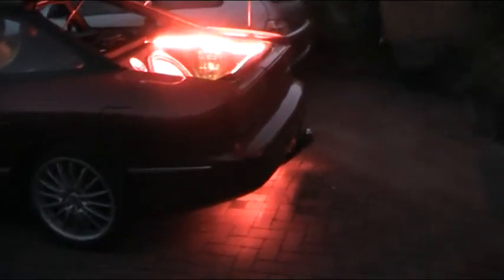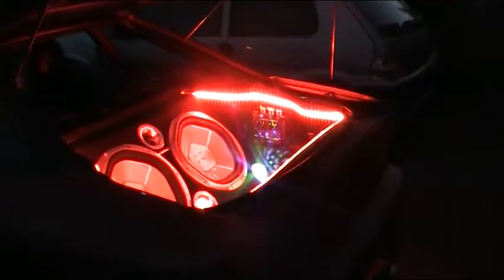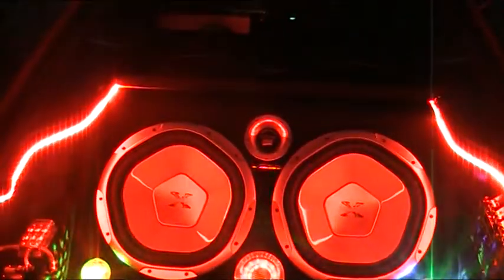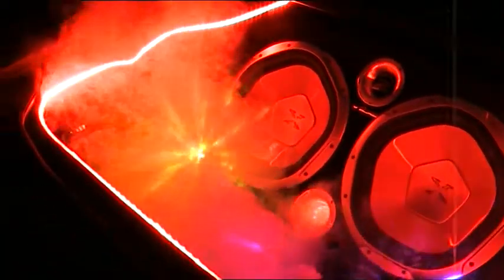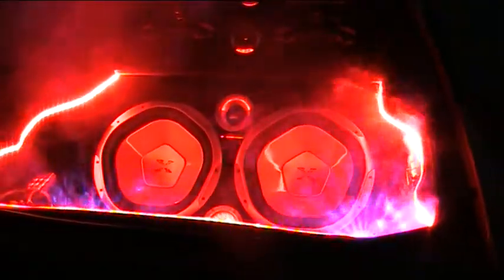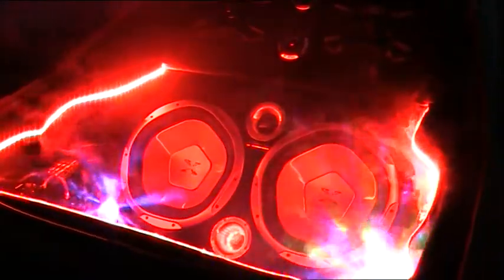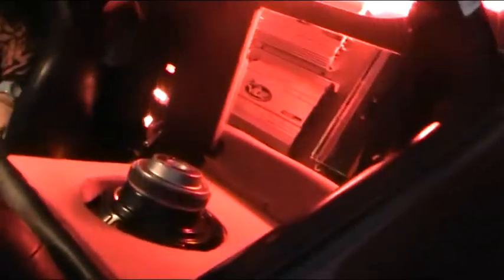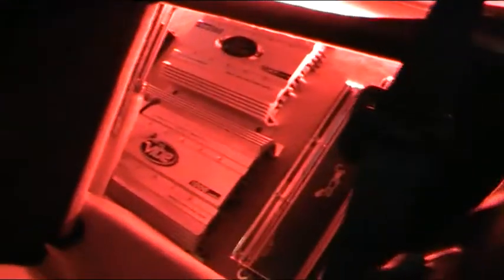FORD PROBE probefest 2014 ice install 2